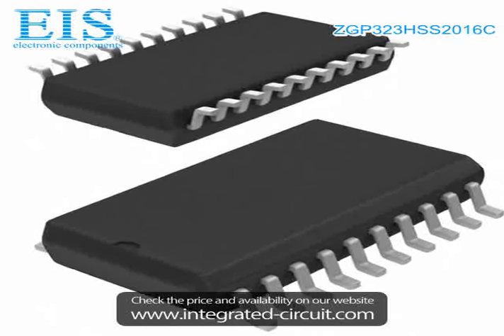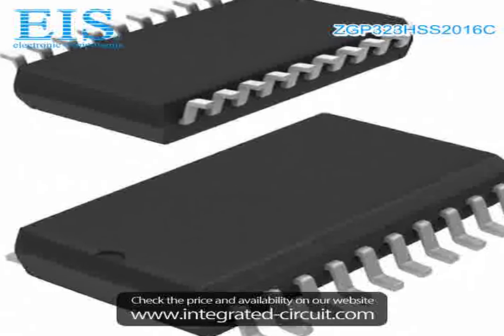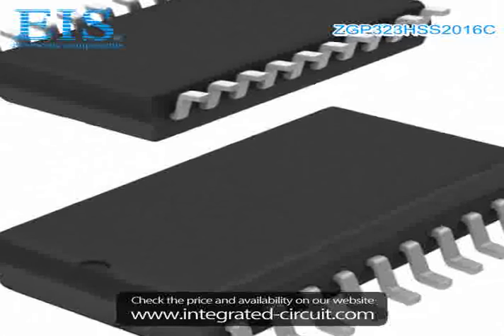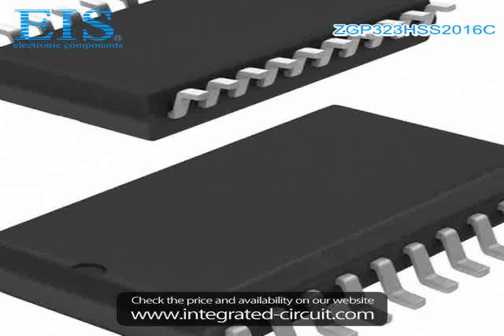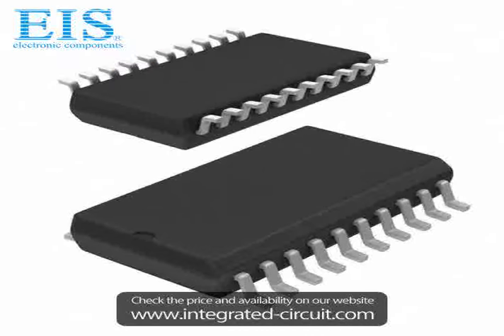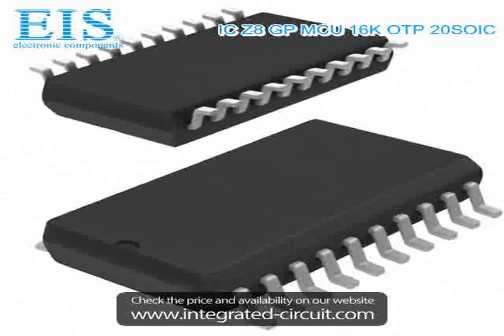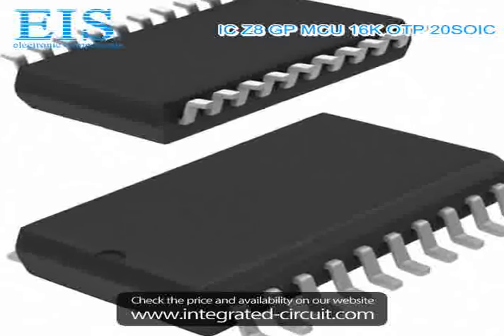Sell ZGP323HSS2016C of Zilog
We have the stocks of ZGP323HSS2016C with a very best price, we can ship immediately after order.

Manufacturer Part Number: ZGP323HSS2016C
Manufacturer / Brand: Zilog
Brief Description: IC Z8 GP MCU 16K OTP 20SOIC

You also can download the datasheet of ZGP323HSS2016C from our